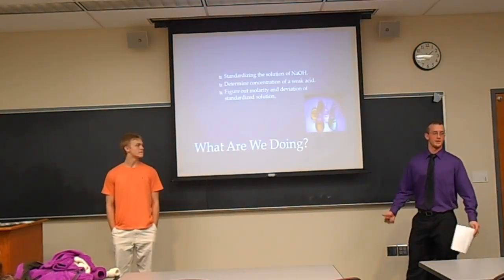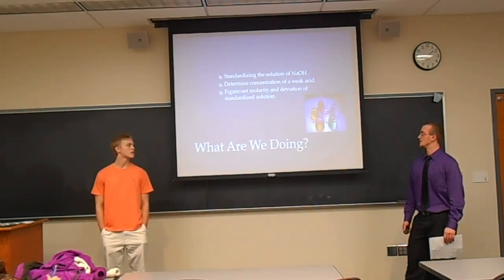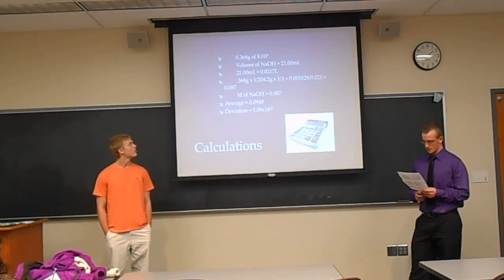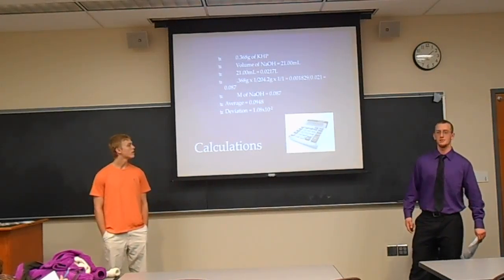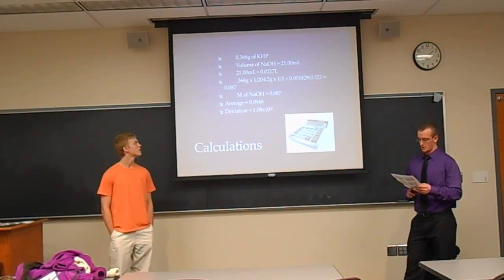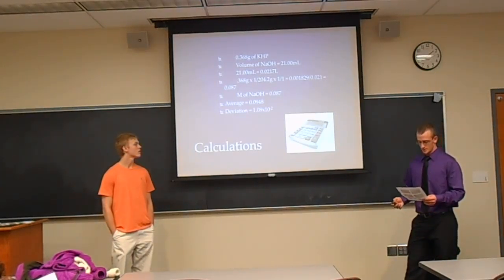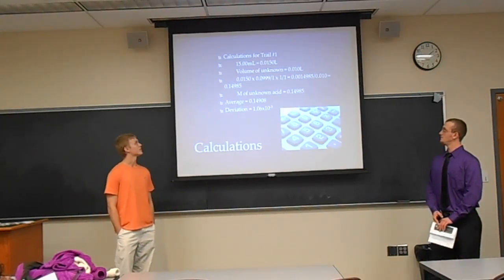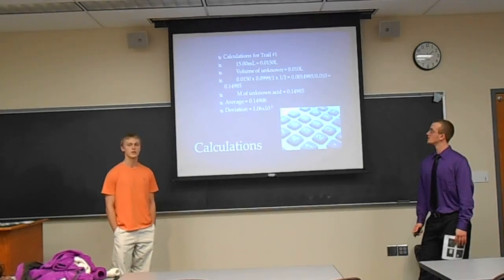Lab Report 001